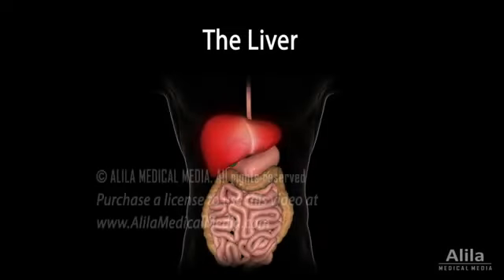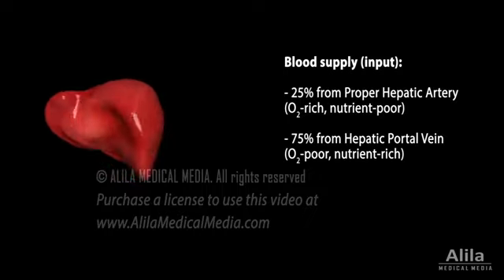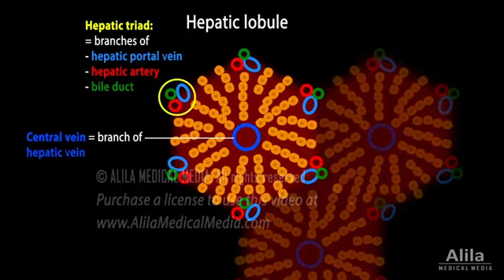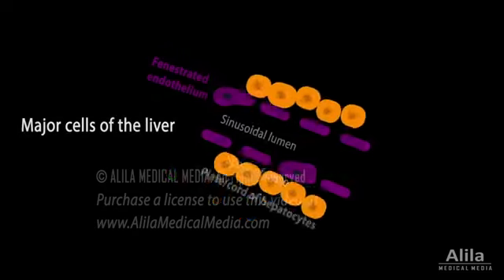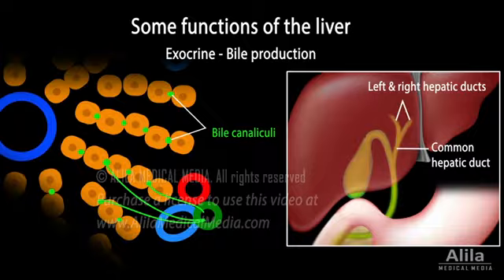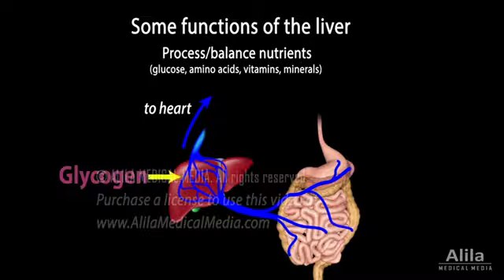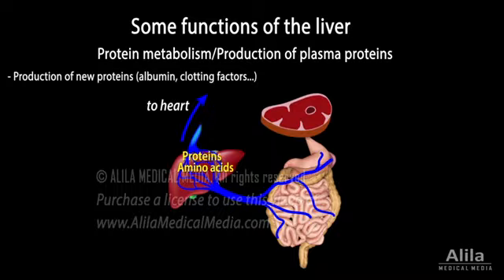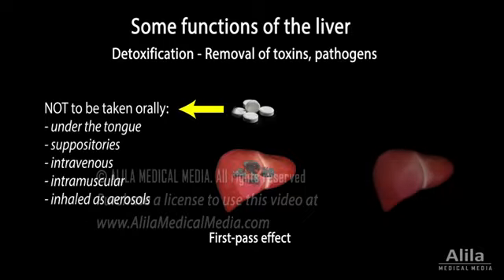Anatomy and Physiology of Human Liver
The human liver is a large, vital organ that plays a central role in metabolism, detoxification, and digestion. Located in the upper right abdomen, it processes nutrients from food, filters toxins from the blood, produces bile for fat digestion, and stores essential vitamins and energy reserves. The liver also regulates blood clotting and supports immune function.